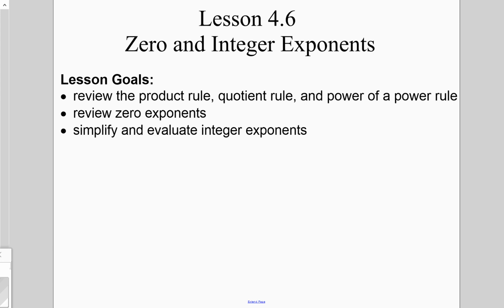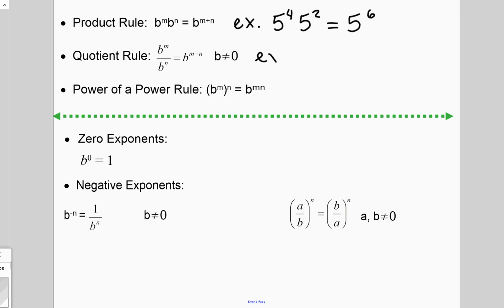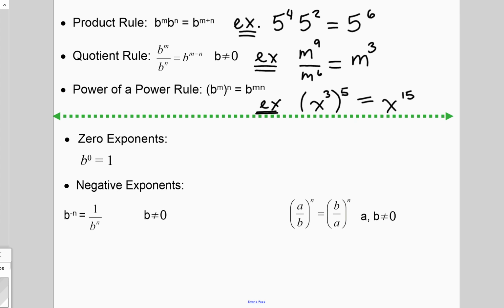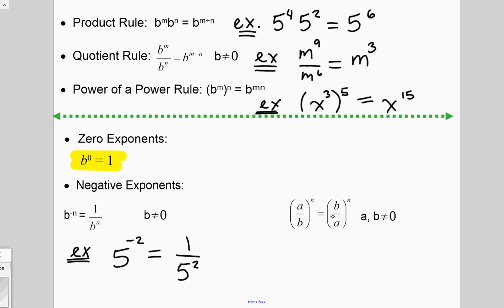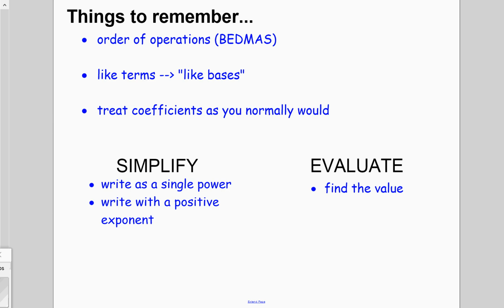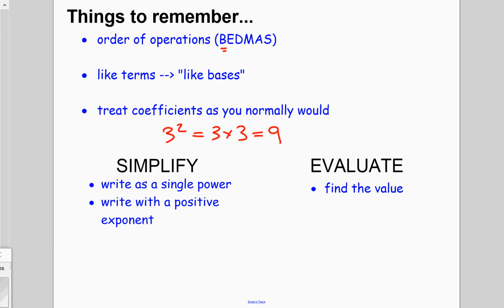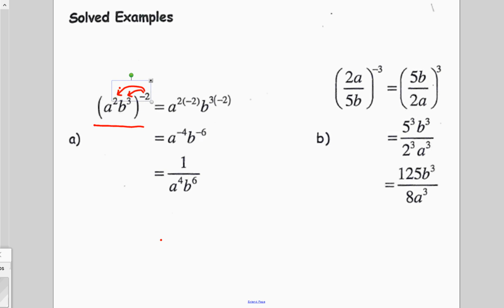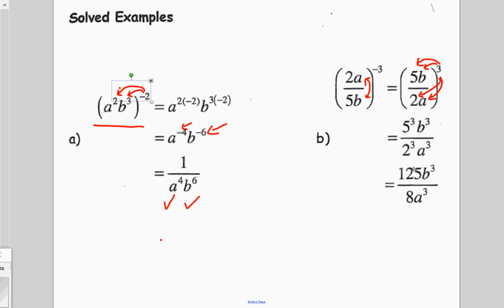Exponents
exponent laws